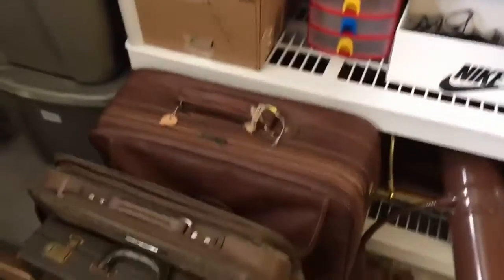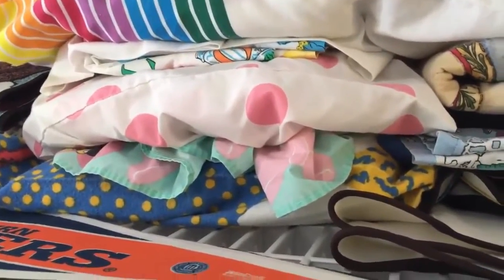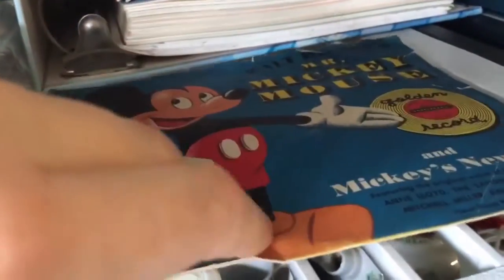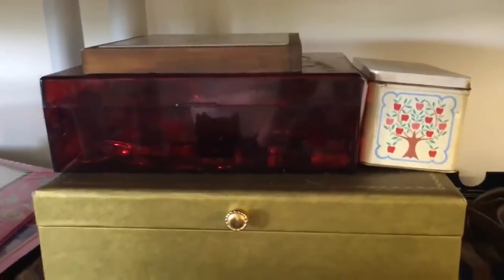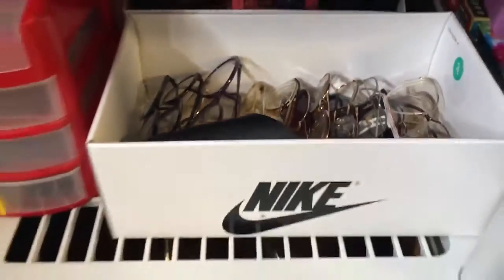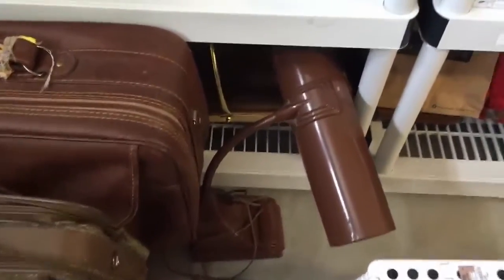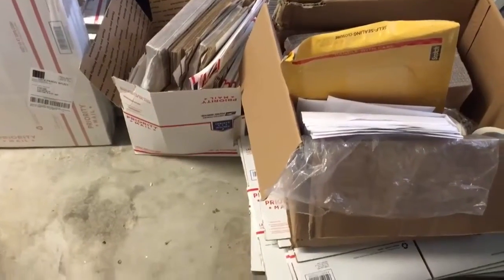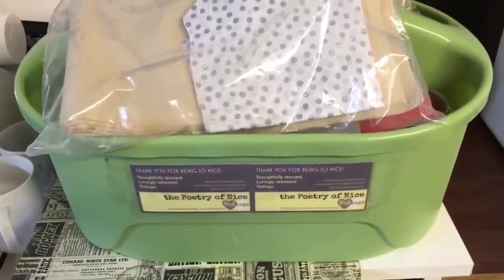How I Store & Organize My Inventory for Etsy & Ebay! (in a very small home!)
A quick show and tell about how I (attempt!) to store and organize a varied inventory for Etsy and Ebay, in a small family home.